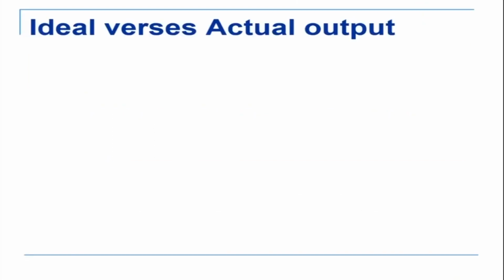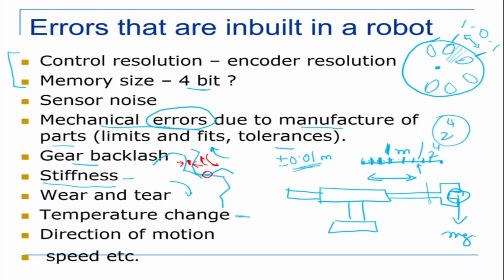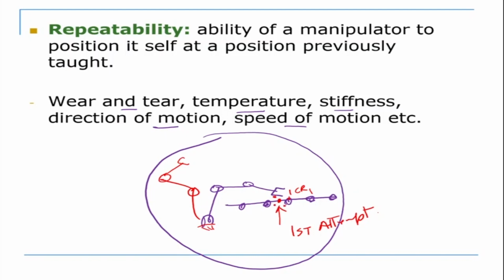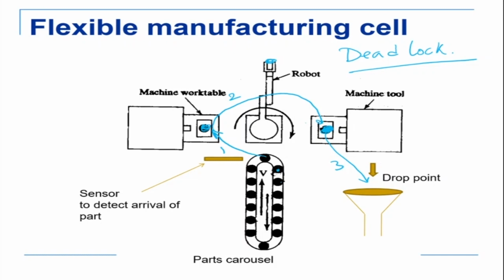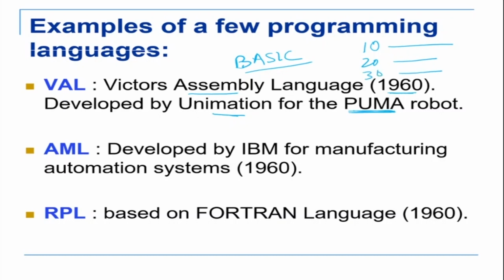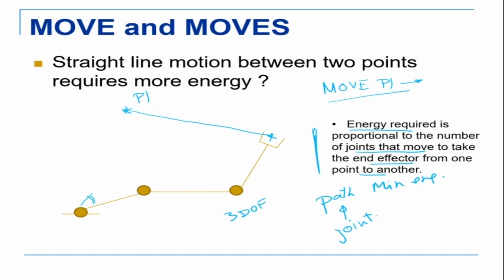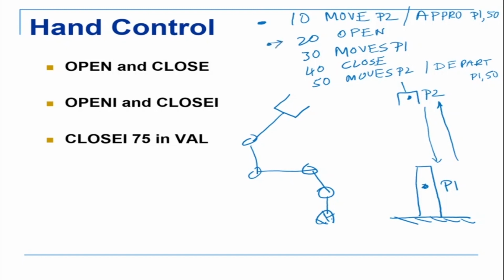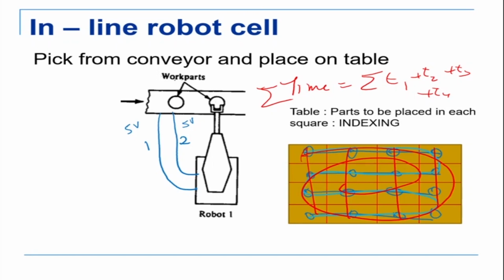Lec 22: Specifications and Programming